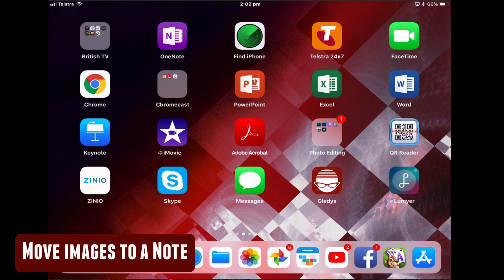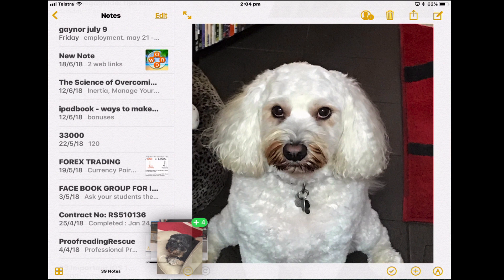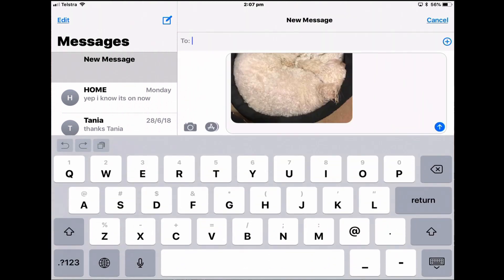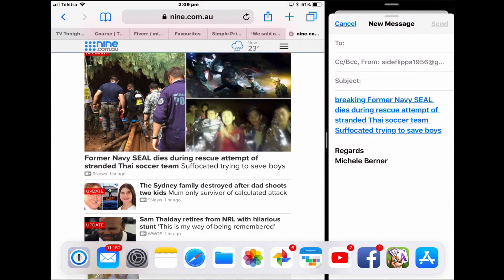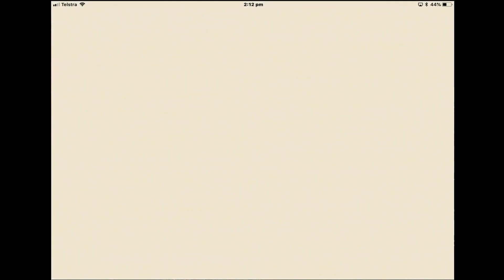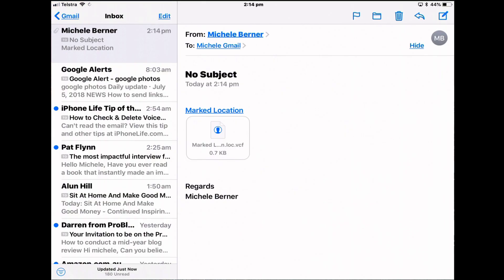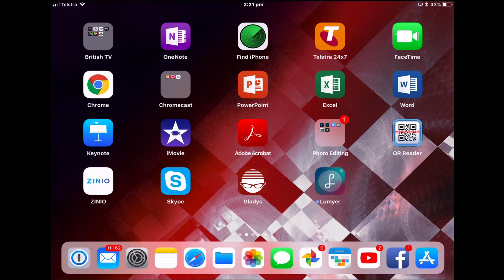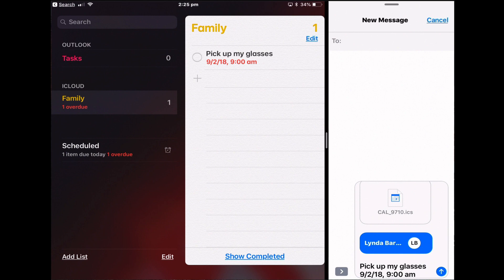10 Ways to Use Drag and Drop on the iPad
Any iPad that's running iOS 11 can use drag and drop to share information across apps instead of using the share sheet. This video shows you 10 ways to use drag and drop on the iPad.
0.26  Drag image to notes app
2:05  Drag a photo to Mail or Messages app.
3:25  Drag link from Safari to Mail, messages or Notes apps.
4:24  Drag photo from Safari to Photos app
4:50  Drag pdf from Mail to Files or Notes apps
5:48  Drag map location to Messages or Mail apps
7:34  Drag a calendar event to Mail and Messages apps
8:33  Drag a contact to Messages app
9:04  Drag a block of text from Safari to Notes or Mail apps
9:42  Drag a reminder to Mail or Messages apps